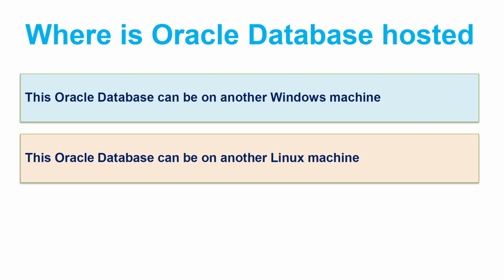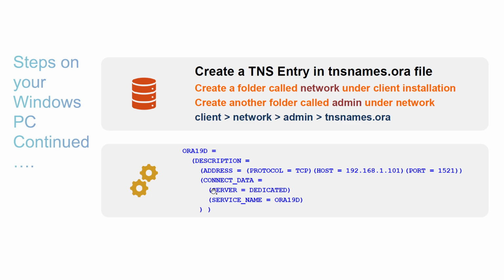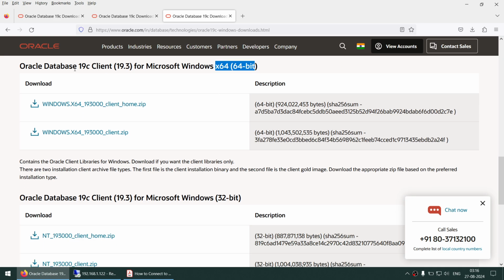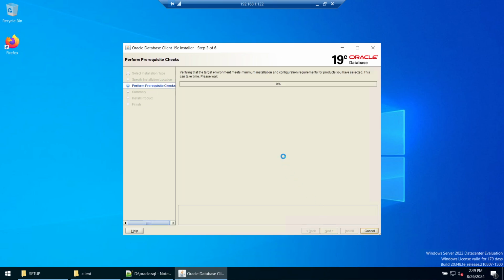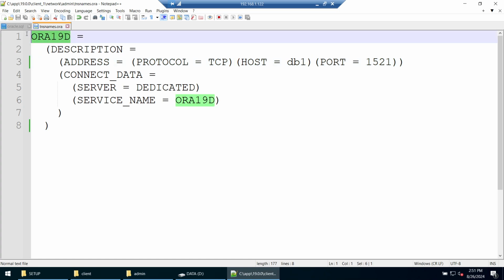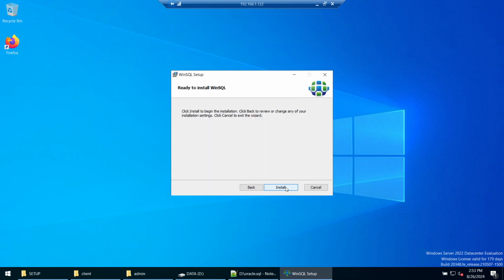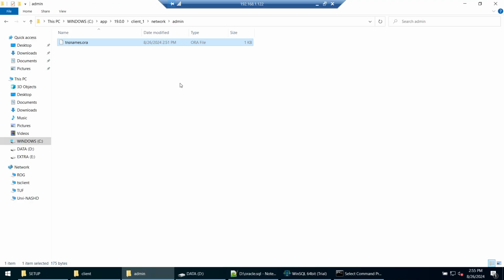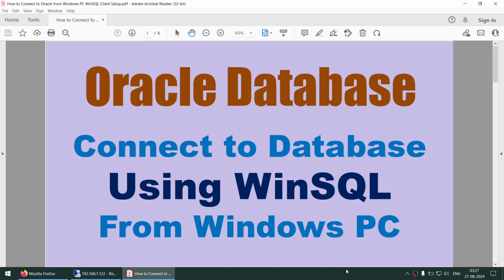How to Connect to Oracle using WinSQL Full Client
How to Connect to Oracle using WinSQL from Windows Machine using Full Client